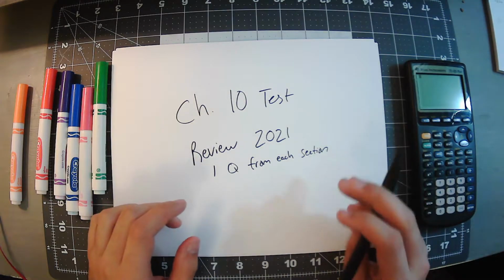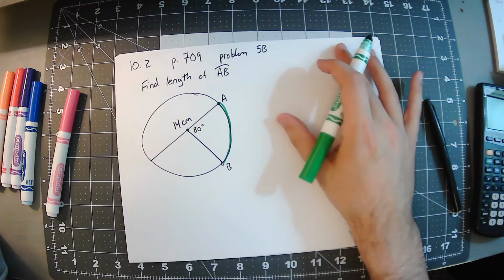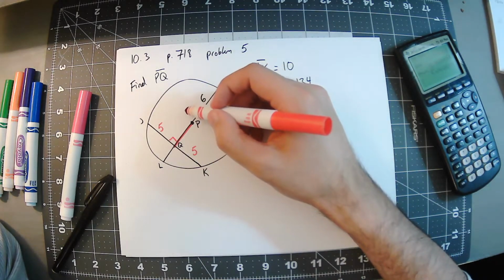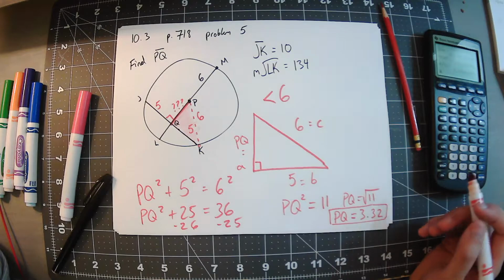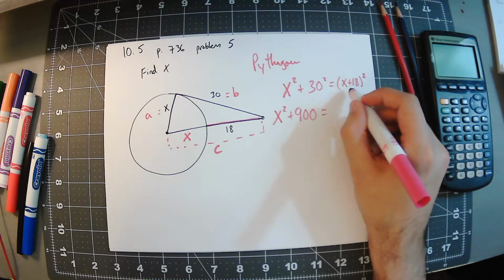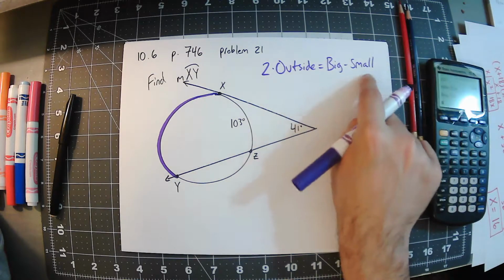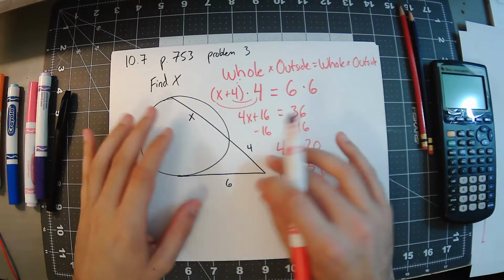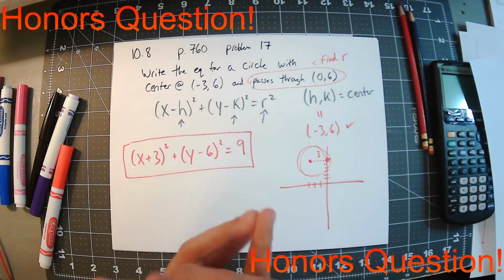Chapter 10 Test Review (2021)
Join me as I walk back through the exciting world of circles in Chapter 10 of your geometry textbook.

(Also, sorry for the abrupt ending... Clicked the wrong button)

Chapters:
0:00 Rambling
1:20 10.1 Problem
3:37 10.2 Problem
6:56 10.3 Problem
11:00 10.4 Problem
13:36 10.5 Problem
18:50 10.6 Problem
21:33 10.7 Problem
24:25 10.8 (Honors) Problem